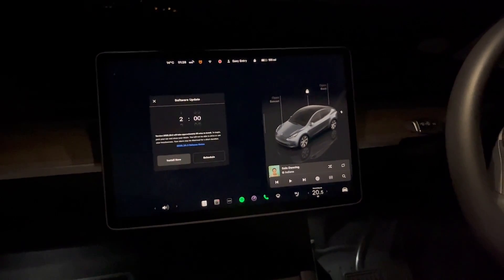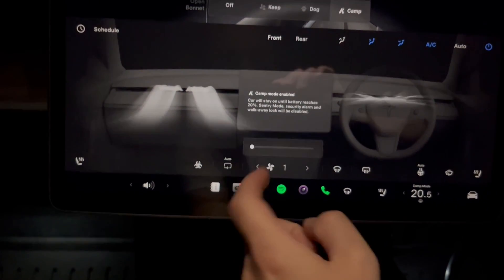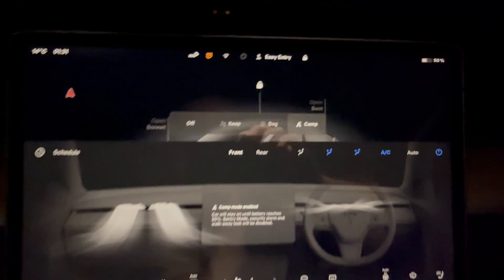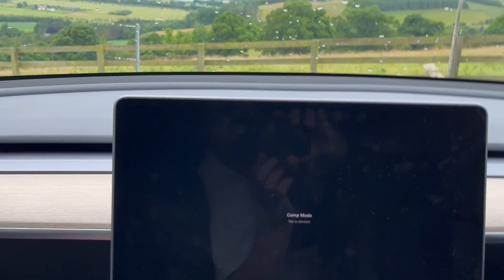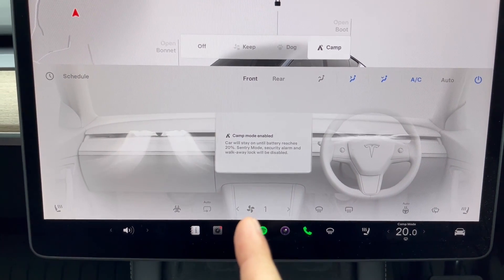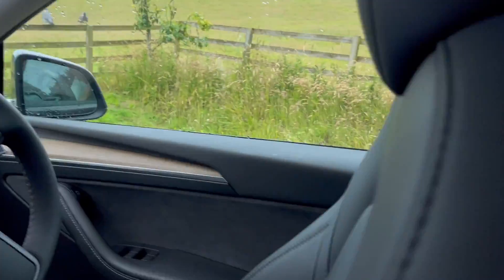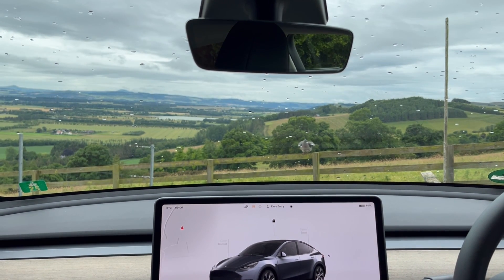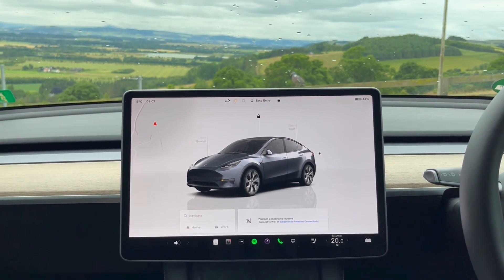Tesla Model Y Camping – How Much Battery Does Camp Mode Use Overnight?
How much battery does Tesla Camp Mode use overnight with the AC on in a Tesla Model Y?

In this video, we test Tesla Camp Mode in our Model Y to find out exactly how much battery is drained after 7.5 hours of sleep with air conditioning running the entire night. We set the temperature to 20°C, used minimal fan speed, and recorded the battery percentage before and after camping in mild Scottish summer weather.

Whether you're planning your first Tesla camping trip or just curious how efficient Camp Mode really is, this real-world test should help you decide.

✅ Result: Only 5% battery drain in 7.5 hours
🌡️ Ambient temp: ~14–15°C
🚙 Vehicle: Tesla Model Y Long Range
💤 Comfort: Used the Snuuzu Tesla camping mattress
🔋 No accessories (fridge, lights) were powered

🧳 Gear We Use:
Tesla Model Y 2022 Long Range AWD
Tesla Camp Mode setup items below.

Jackery Portable Power Station
Jackery Solar Panels
Jackery Power Station & Panel Bundle
Portable Fridge Freezer

Download the checklist for the full list.